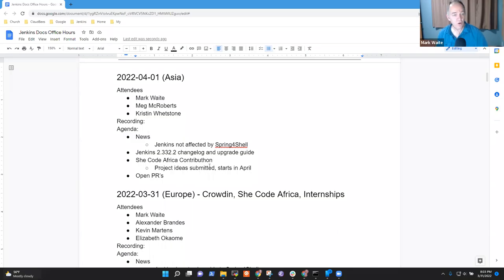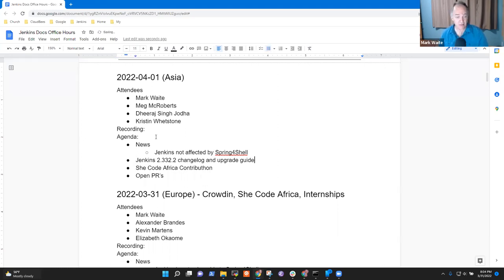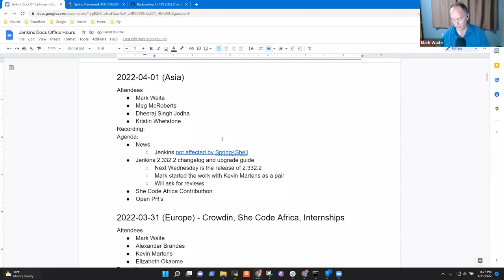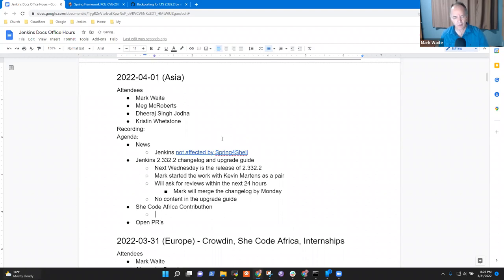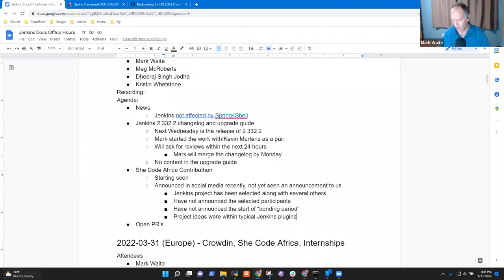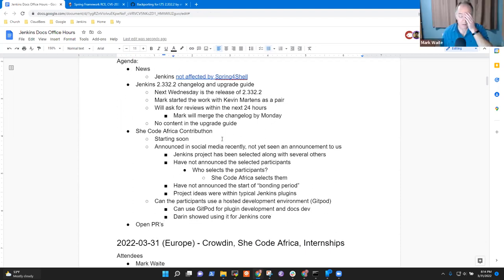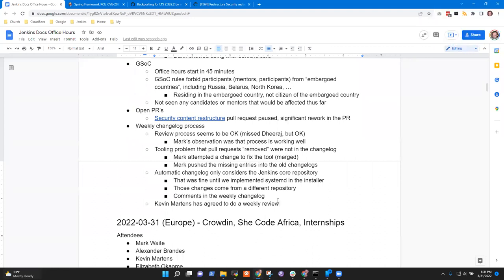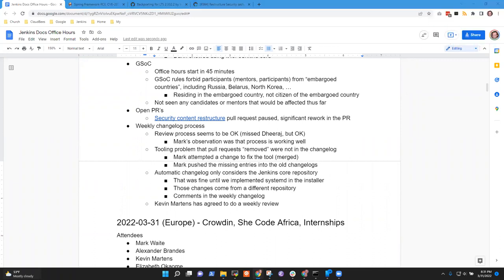2022 04 01 Docs Office Hours